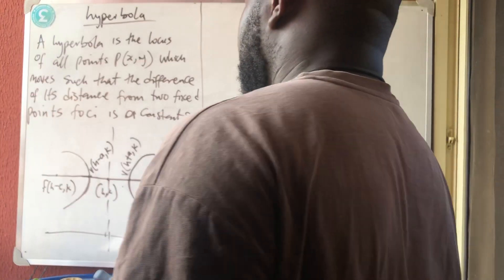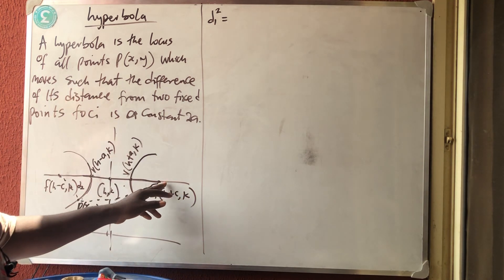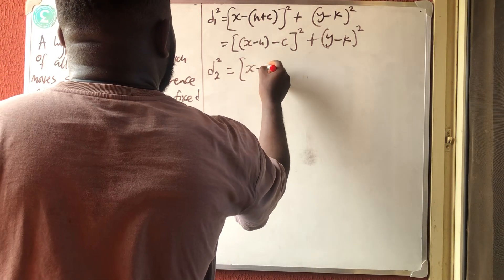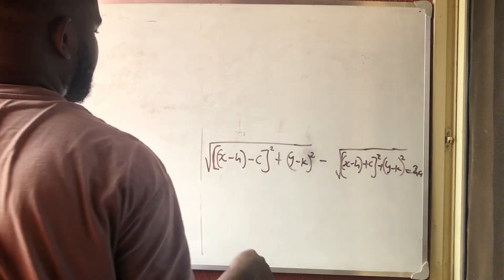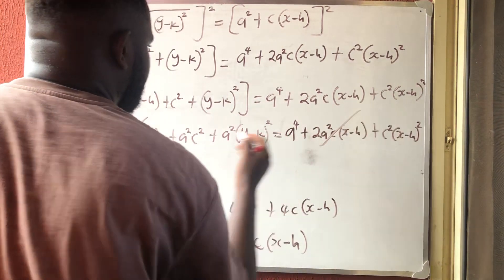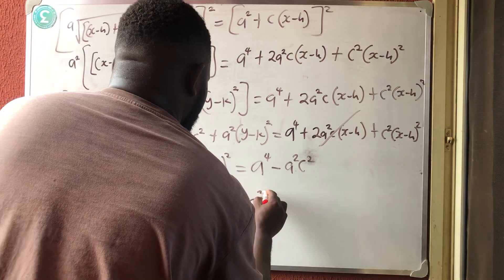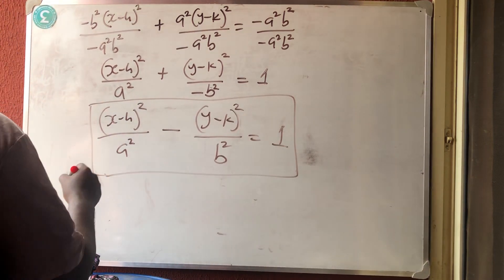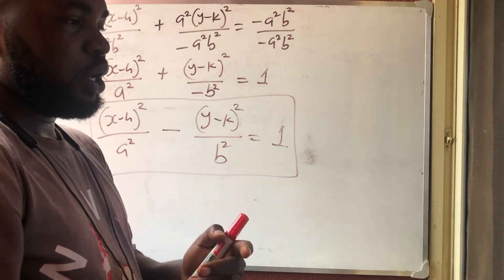Hyperbola | Coordinate Geometry | conic sections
This video will teach you how to derive equation of a hyperbola as a conic section also how to identify a hyperbolic equation